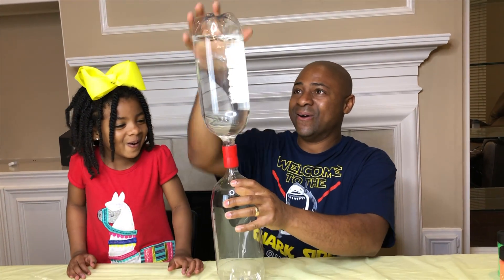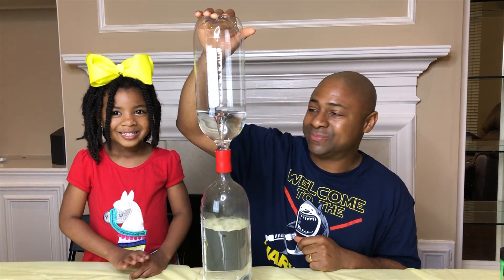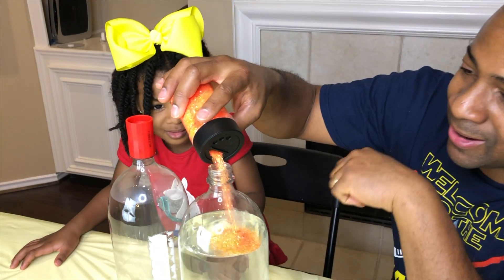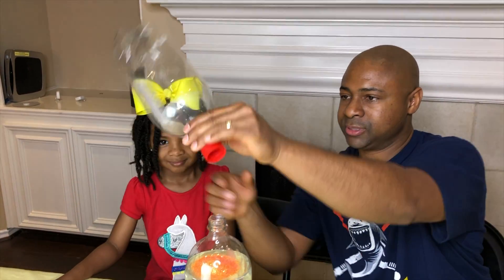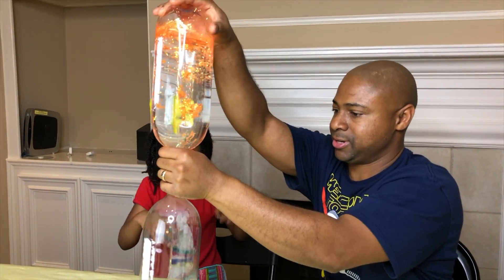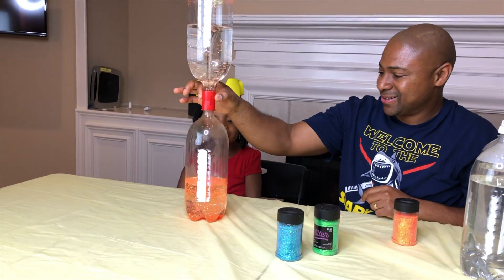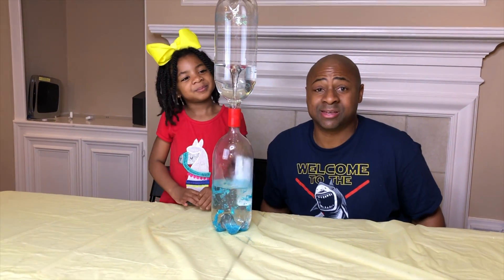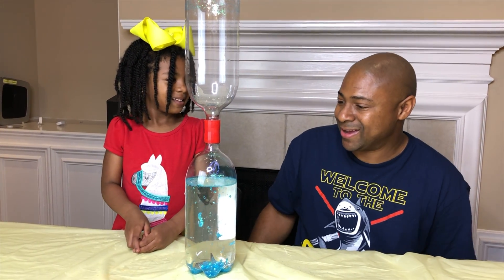Easy DIY Tornado in a bottle with Sparkle Whizzaroo and Daddy Whizzaroo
Learn to Make DIY Tornado in a bottle with Sparkle Whizzaroo! Easy homemade science experiments for kids to do at home using everyday household items!